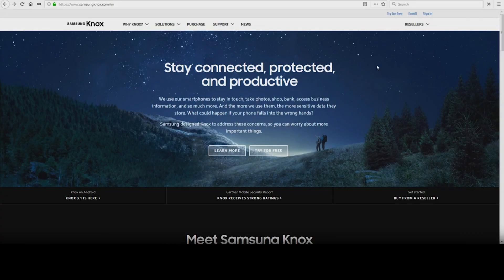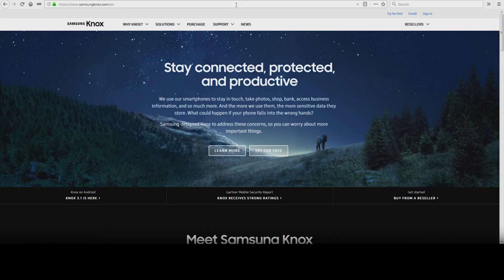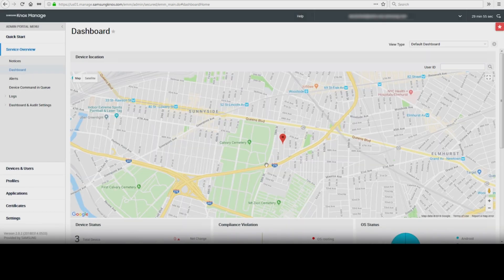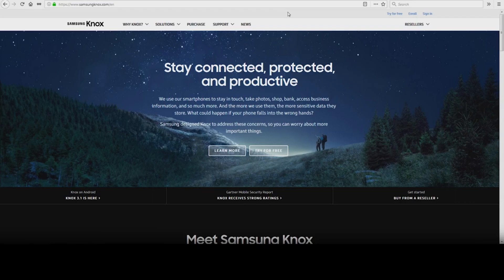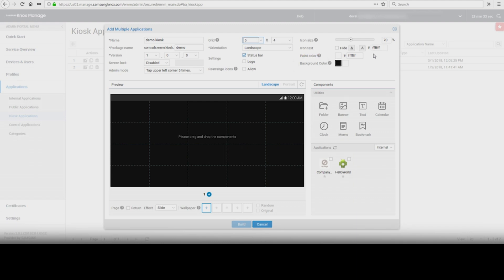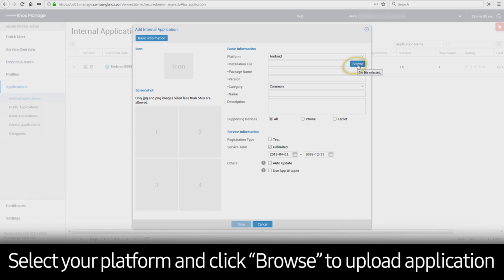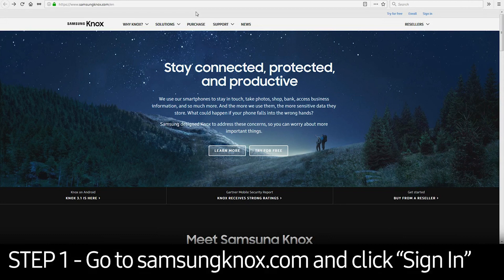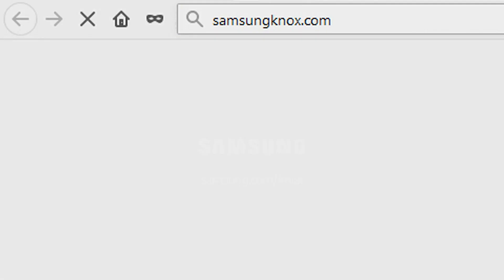How to use Samsung Knox Manage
Manage a fleet of devices with a cloud-based EMM solution that increases business efficiency and secure corporate data. Knox Manage can manage any Android, iOS or Windows 10 device, but is most secure on Samsung Galaxy devices integrated with the Knox platform.